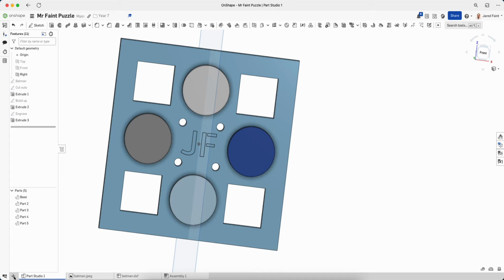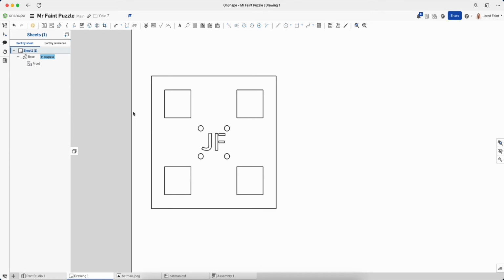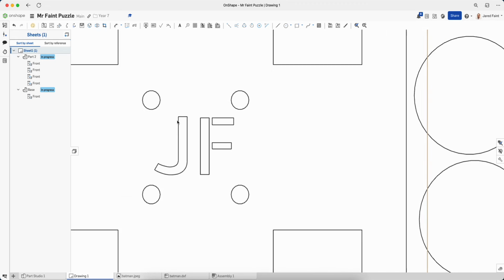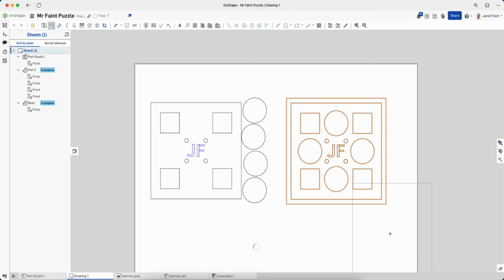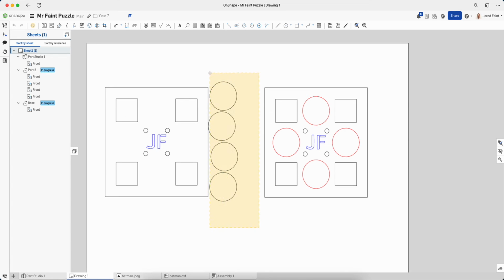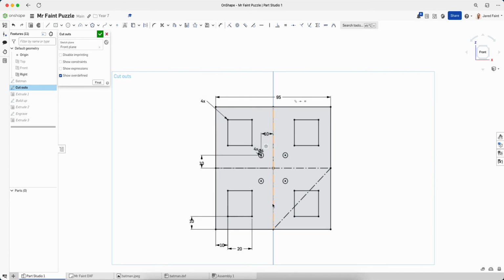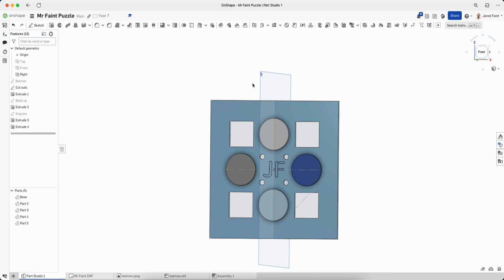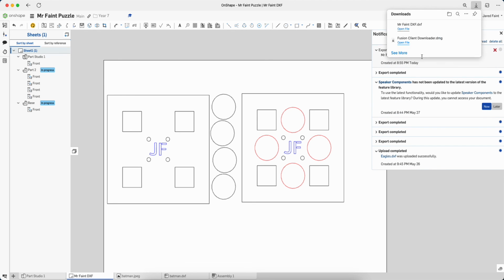OnShape - Finalise our designs to DXF drawing and resize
This video walks through the process to finalise the puzzle box design, bring it onto a drawing, colour the lines related to if they are cut, engraved or scored and remove the auto centre marks.
We then have the drawing all prepared to export as a DXF for the laser cutter to read.